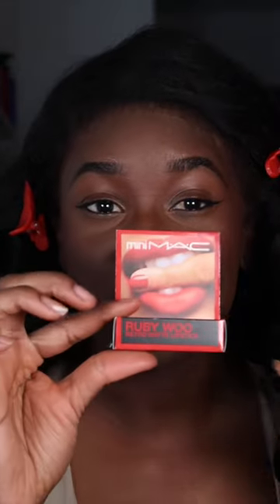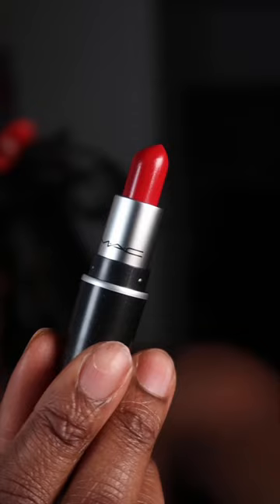Trying the ruby woo retro matte lipstick on darkskin